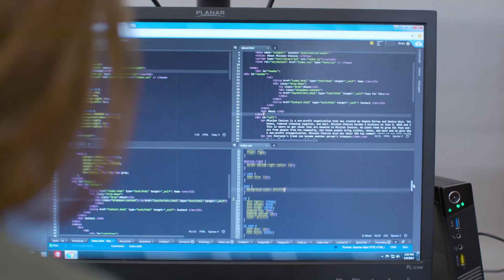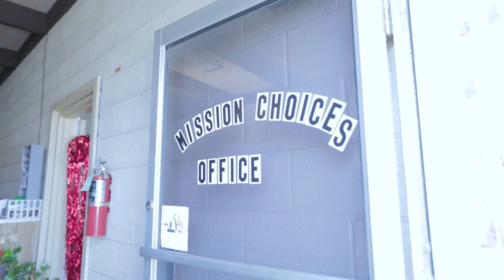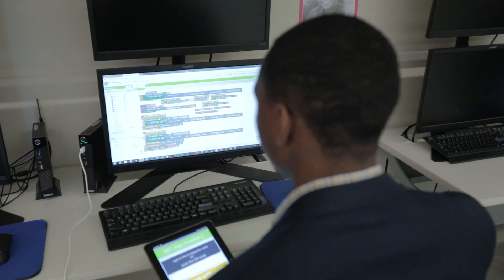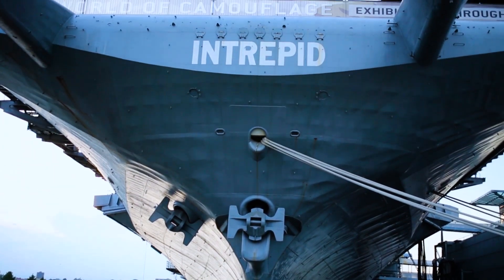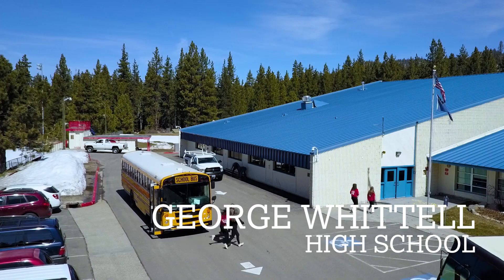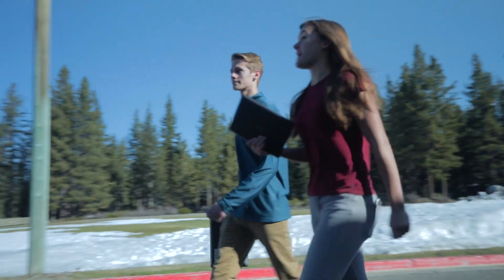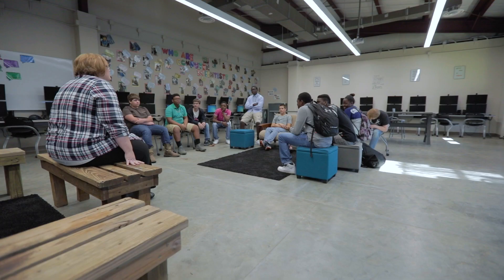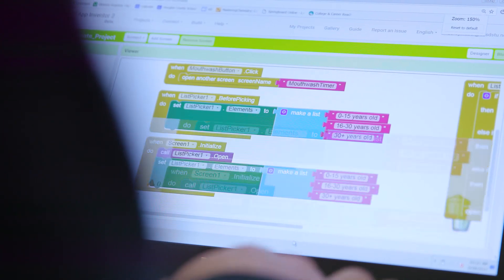AP Computer Science Principles Around the Country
Hear from AP students and teachers about the new AP Computer Science Principles course and how it’s changing the way students are learning computer science.